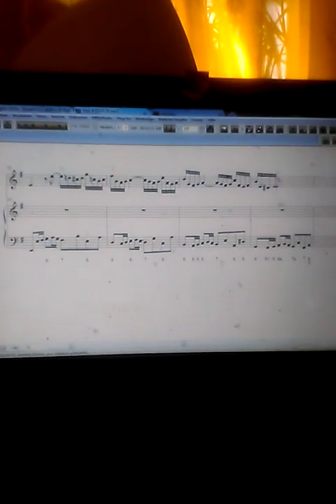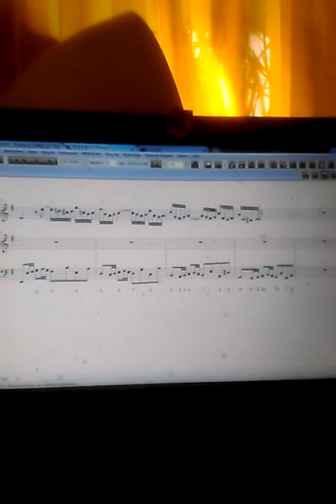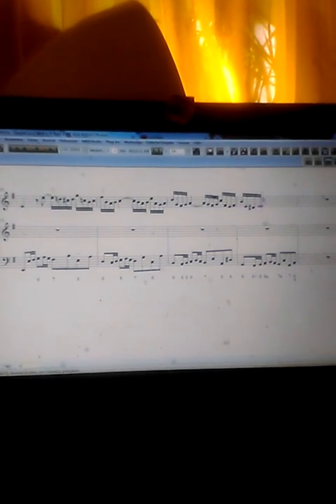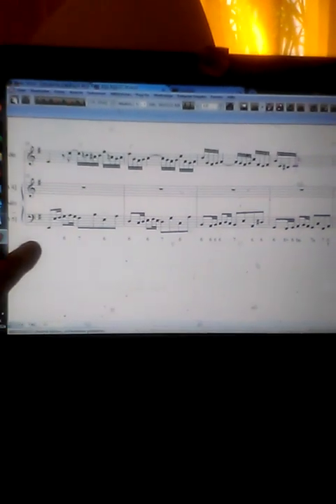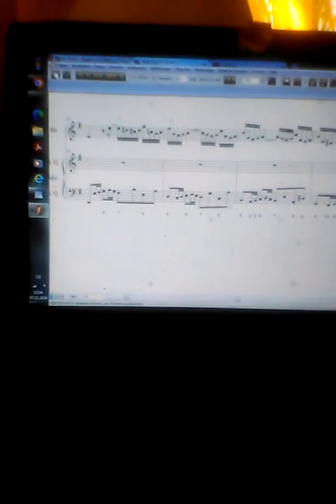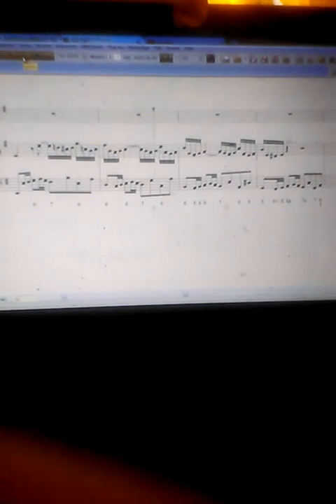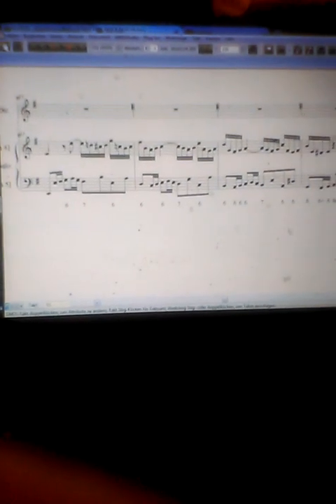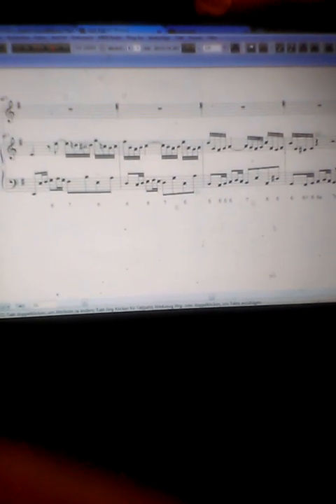BWV 1034 2nd mvt measures 55 - 58 From where do the voices come?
Looking at the bass part in measures 55 - 58 it's easy to recognize the main theme of the movement as stated by the flute-voice at the very beginning. Bach's bringing in of the "counter-melody" then as a simultaneous event, tells us how one might fathom (support and love) the main theme offered several times in the piece. We explore, here, how this combination might have sounded at the start of the piece with the bass playing the plodding b.C. and the right hand playing that which the flute plays in measures 55 - 58. All through the music Bach gives us clues as to how we might combine musical material in beautiful ways.

It's probably important to point out that the "music" begins on the up-beat to the second beat - the first beat is an end of a section (cadence) and doesn't join with this up-beat. As in the 1st movement, the music is based upon simple, but ornamented, e-minor scale fragments:
ef#g-f#-e-d/cde-d-c-h/ahc-h-ad#,/e-dch-a-g--f#--e.

I'm looking forward to practising flute, today, after not having played since I became ill on Friday (except for consolation music for friends). My main flute will be arriving at the end of the week after being generally overhauled. My old Haynes has been very good to me for this time and reliable - but a little too low in pitch.

The thumbnail is a photo of my appetizer in my favorite Mongolian restaurant in Dortmund.

Thank you for any and all comments and criticisms. Have a wonderfully fluteful day. h